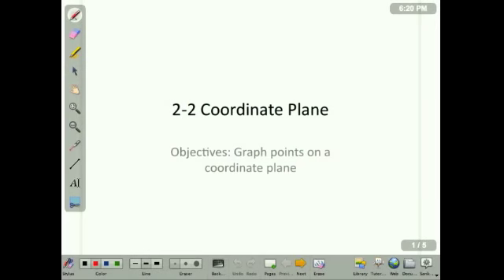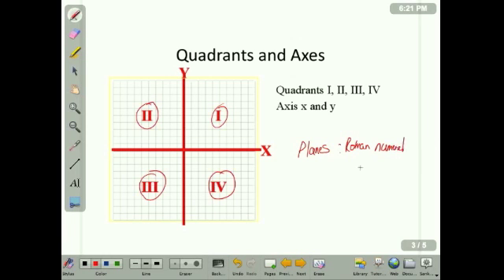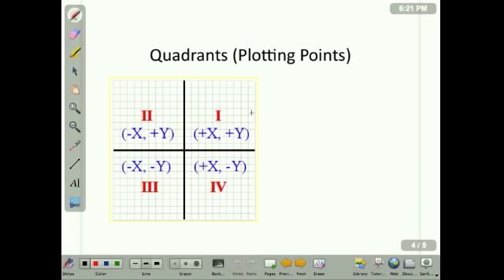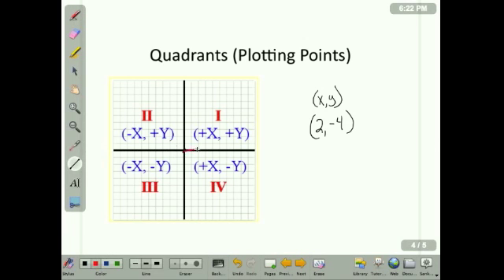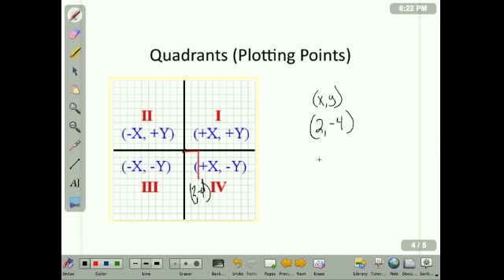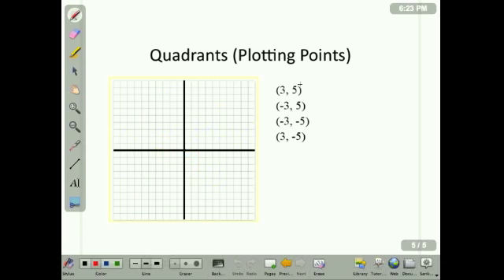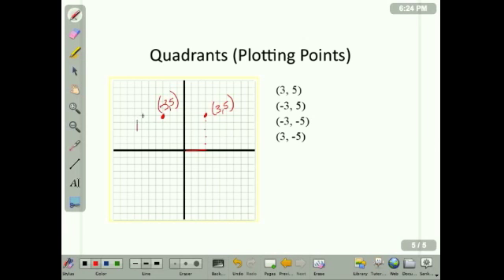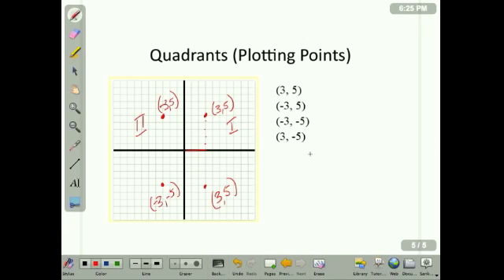Coordinate plane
This presentation demonstrates how to graph points on a coordinate plane